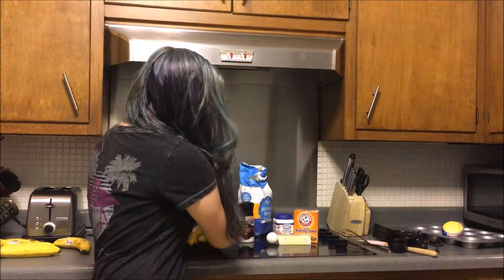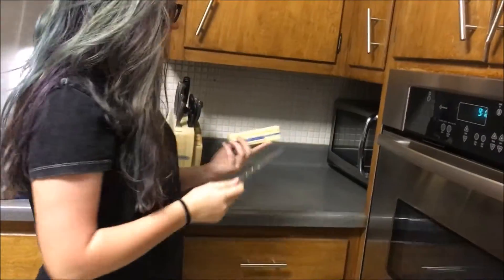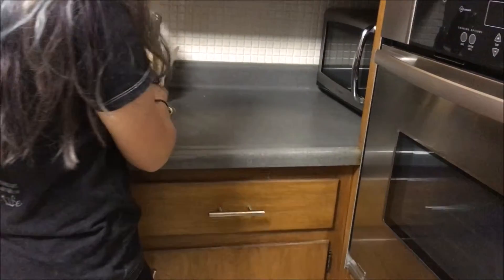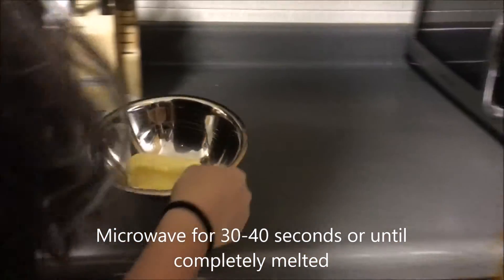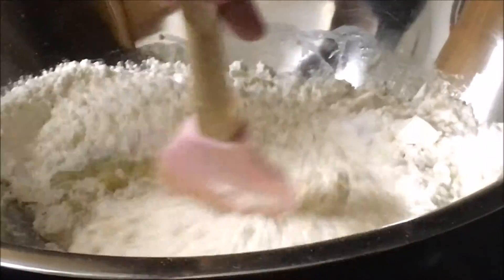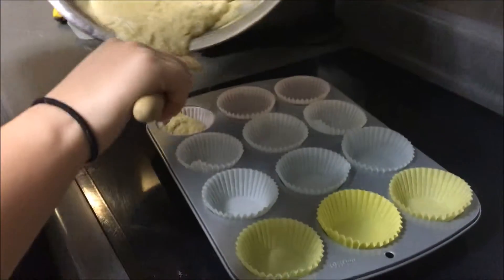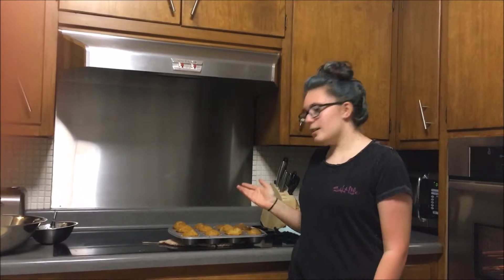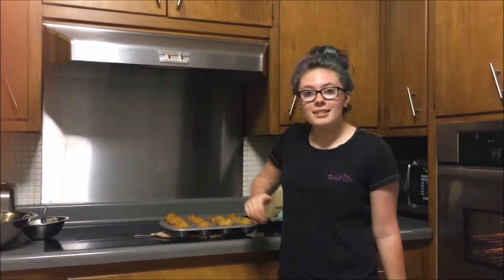Demonstration Speech 2016